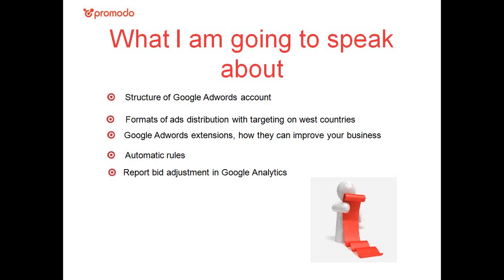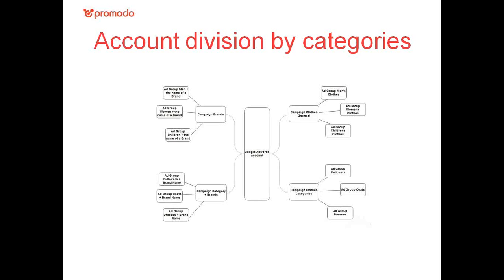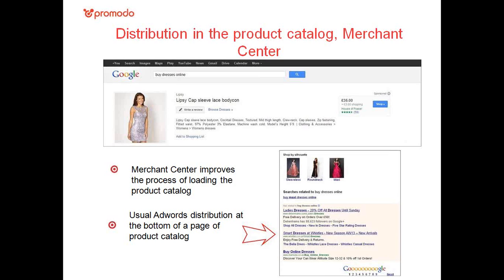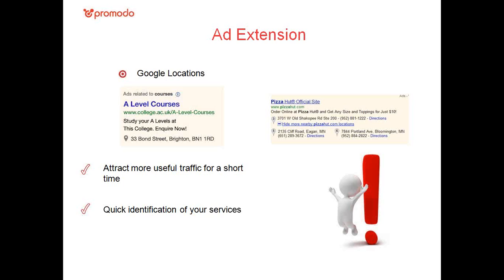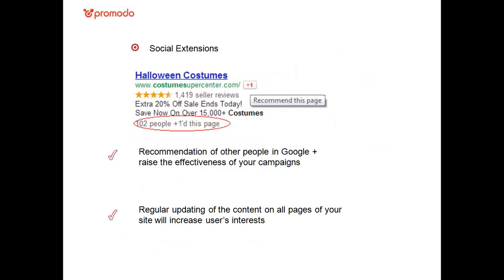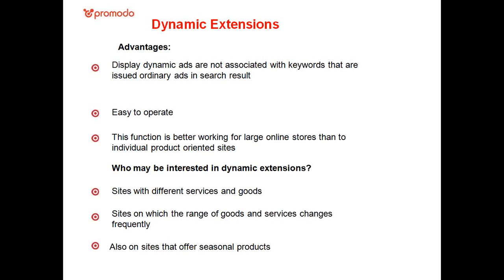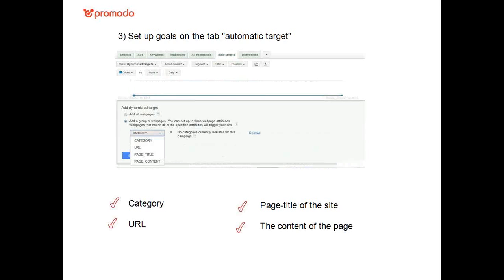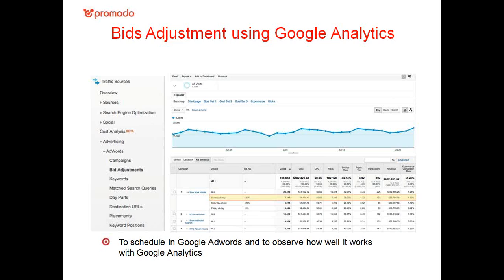Winning Google AdWords tactics for E commerce sites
Main points of the webinar:

* Account Structure
* Delivery formats with targeting to English speaking countries
* Extension specification
* Google analytics reports that help you succeed with Google Adwords